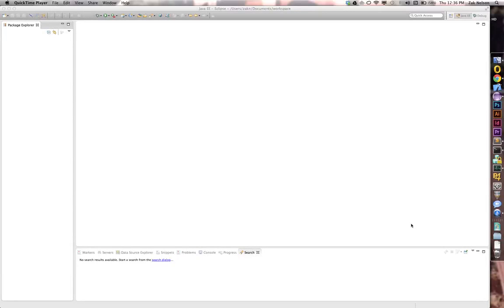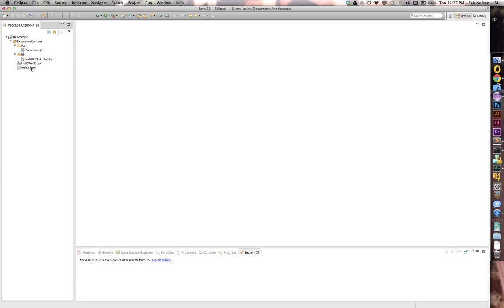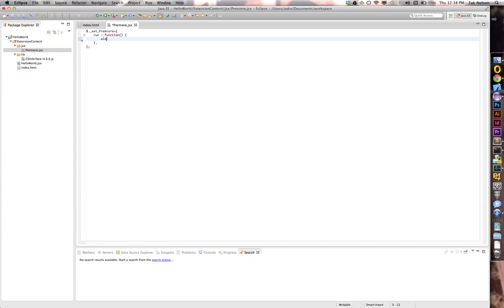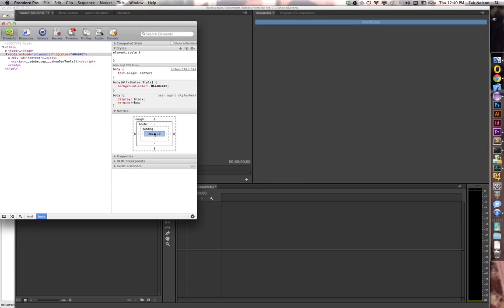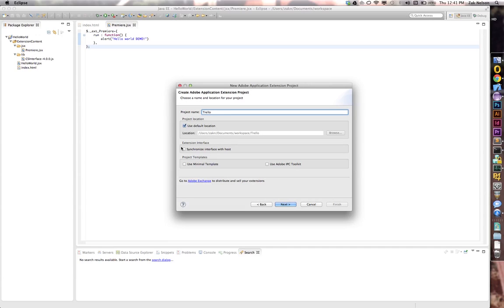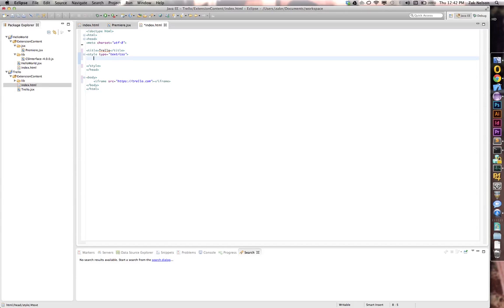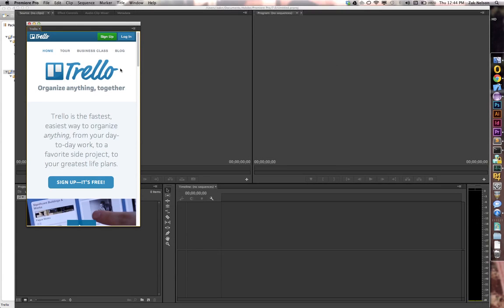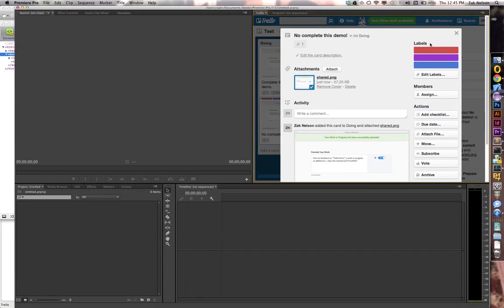Building and debugging HTML5 Extensions for Adobe Creative Cloud products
Zak Nelson shows how to build and debug HTML5 Extensions